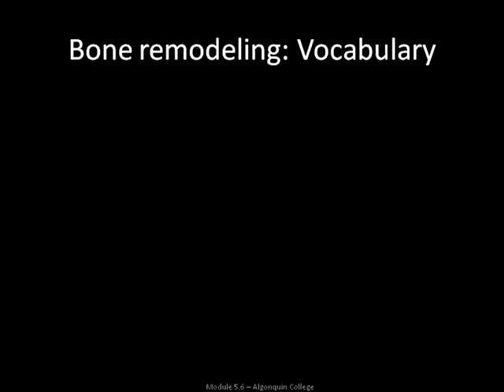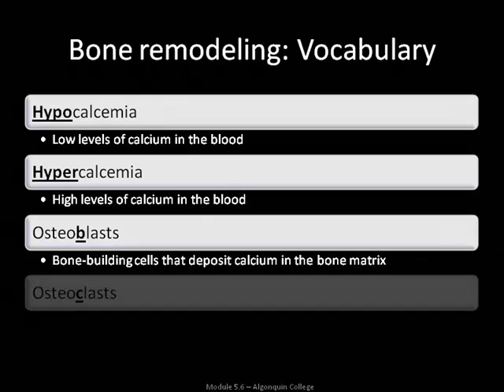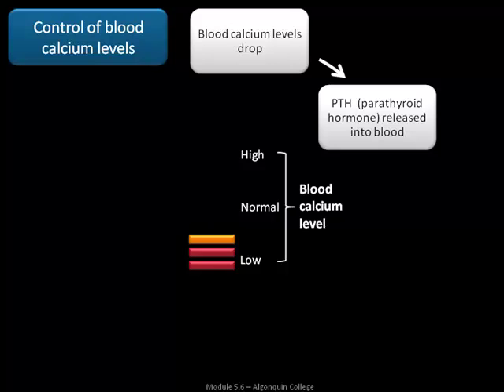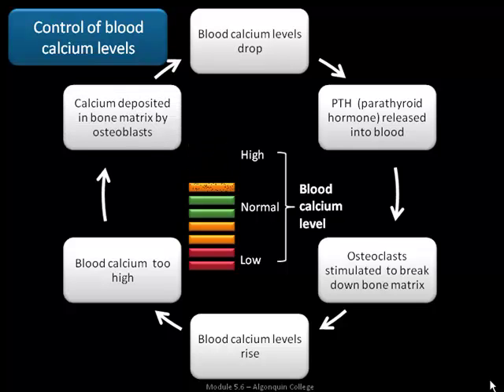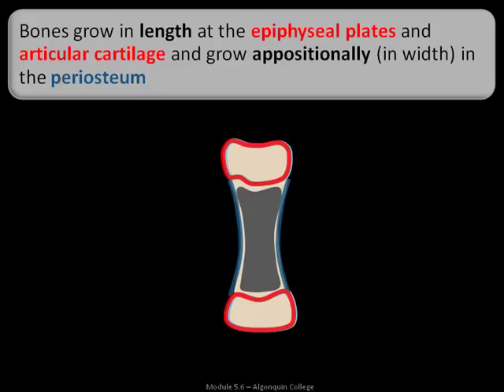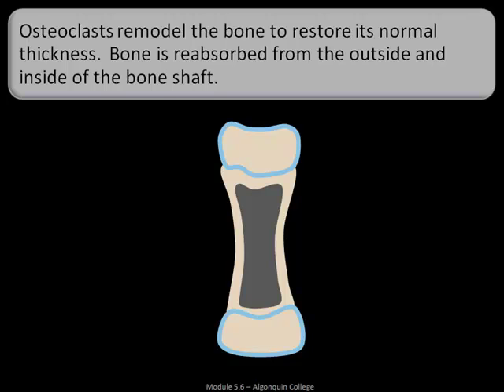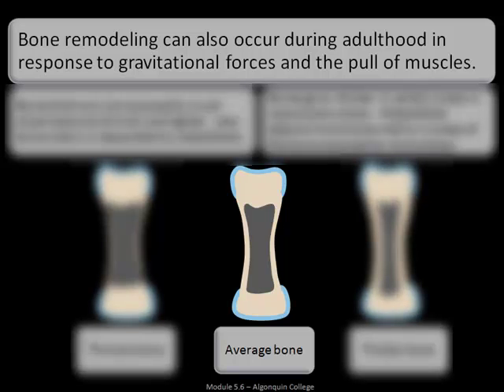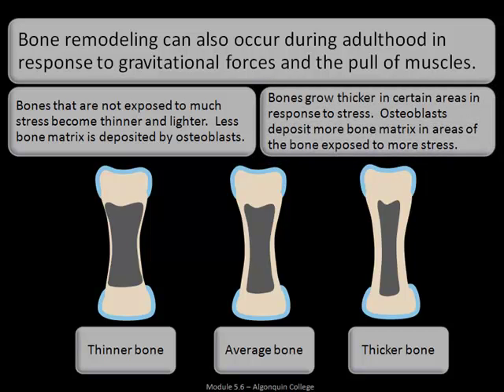Blood Calcium Regulation